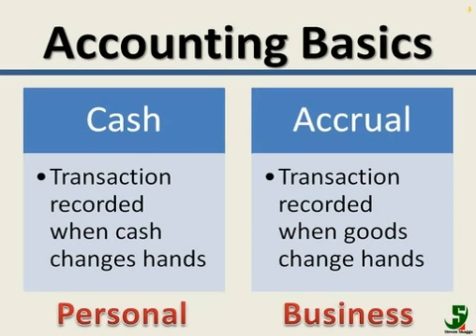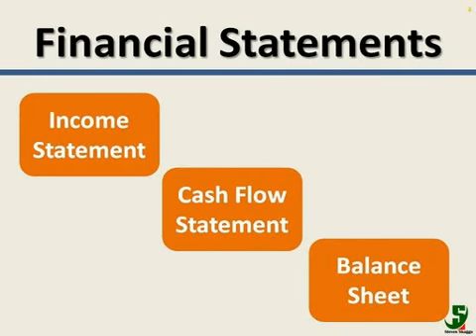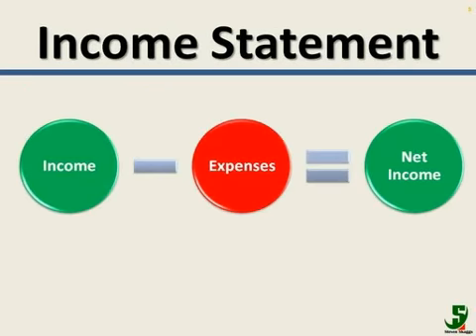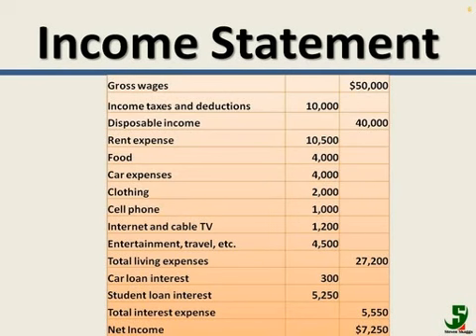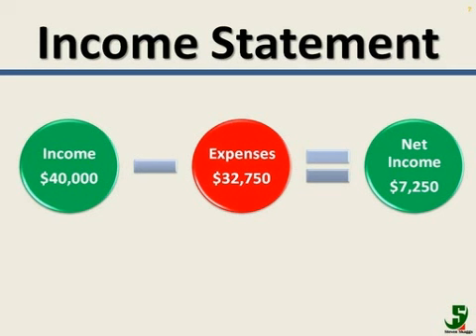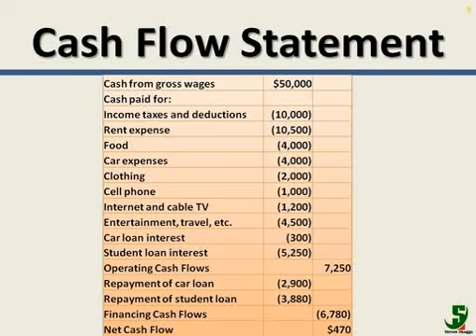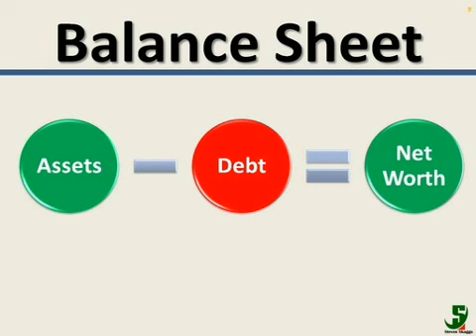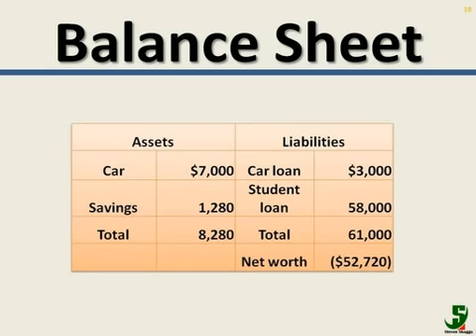Personal Finance Chapter 3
Financial Statements video for chapter 3 of Personal Finance written by Rachel Siegel and Carol Yacht.